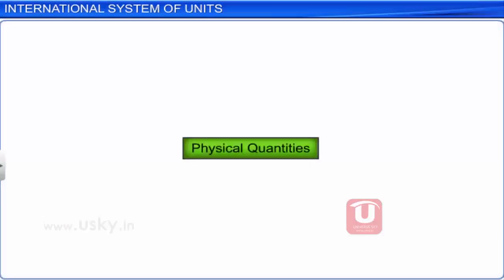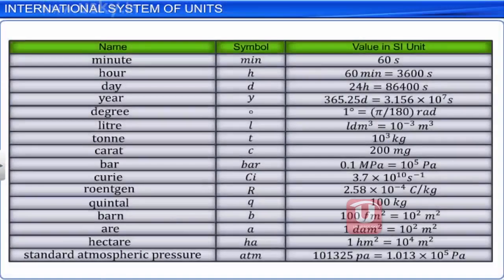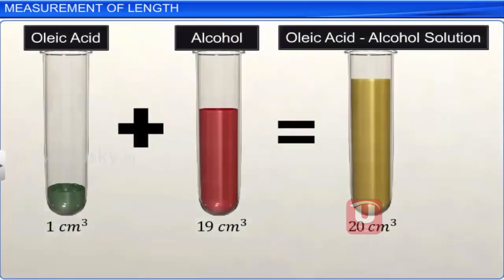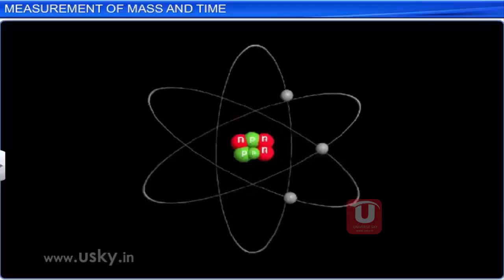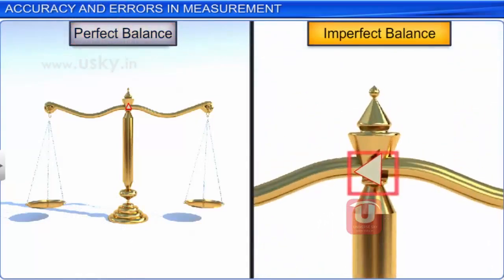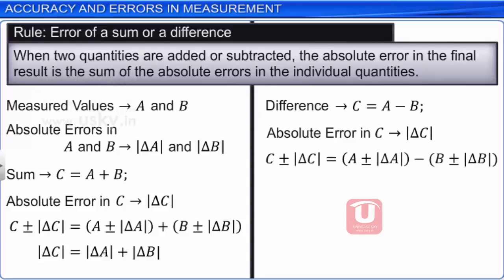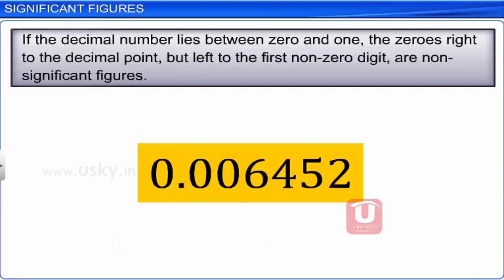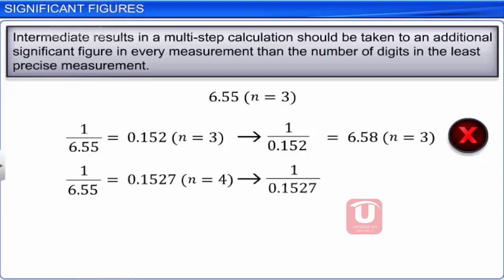11th Physics - 1-2-Need for measurement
11th Physics - Physical world and measurement-Need for measurement